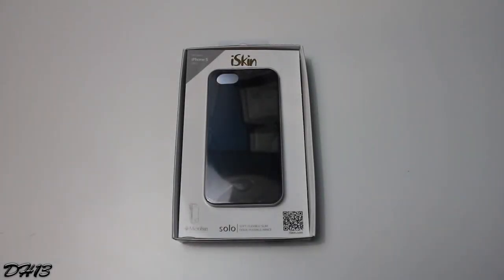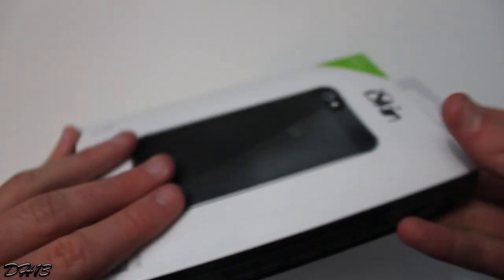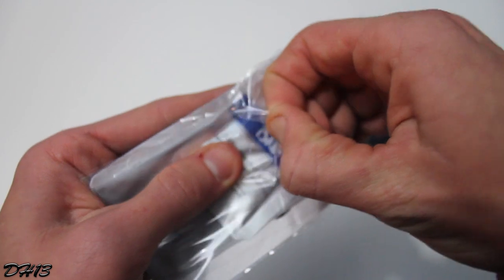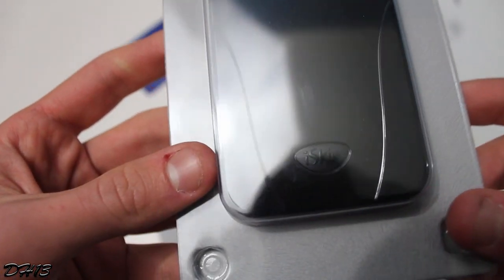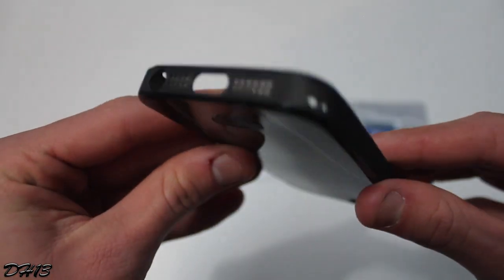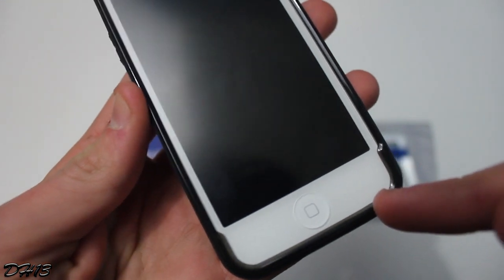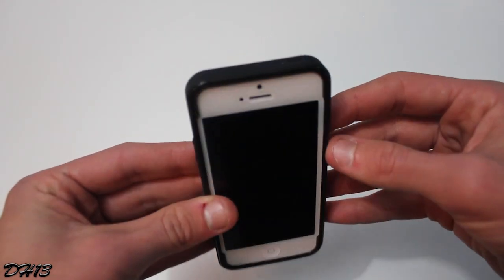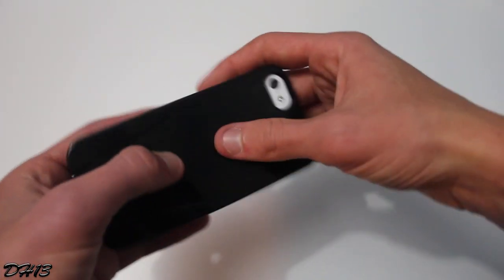The Best iPhone 5 Case?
Name: Solo
Brand: iSkin
Price: $29.99
Colors: Blue, Black, Pink, Purple